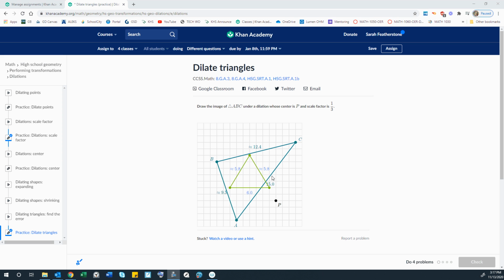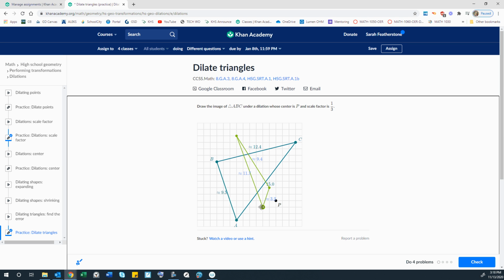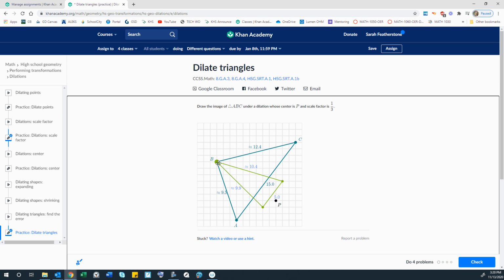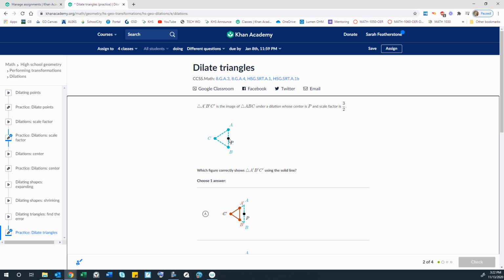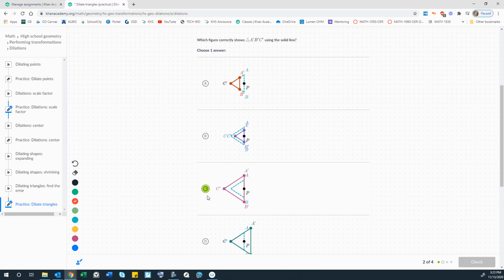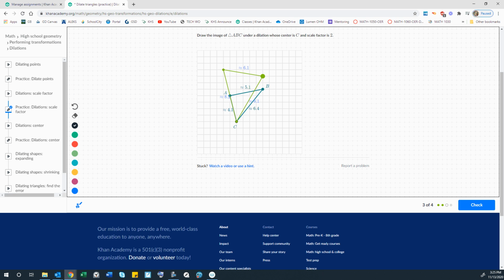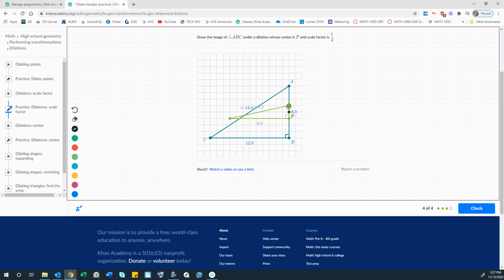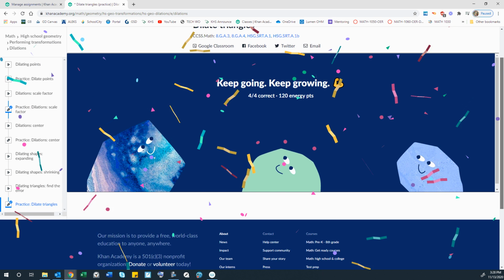Modern Math Dilate Triangles on Khan Academy